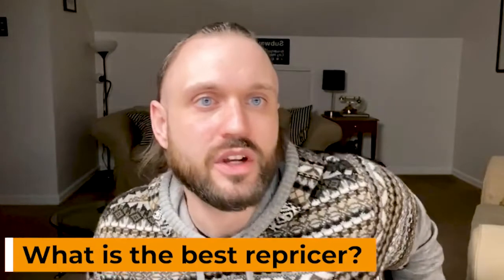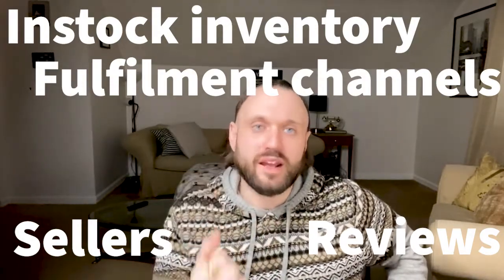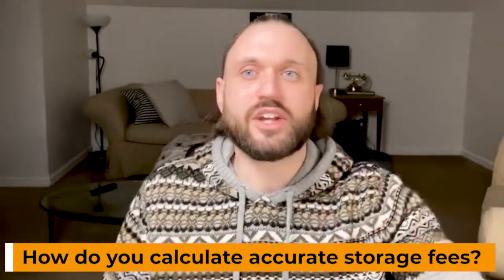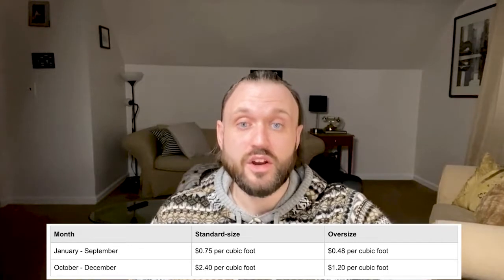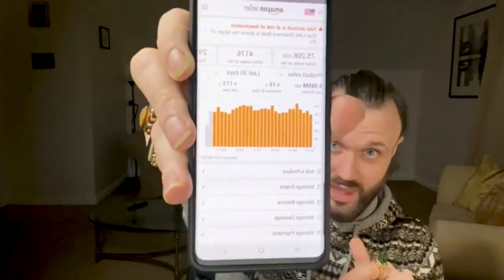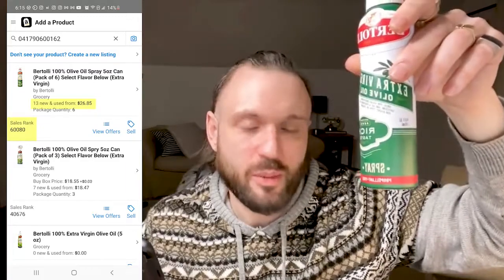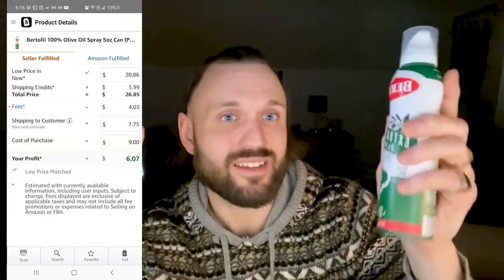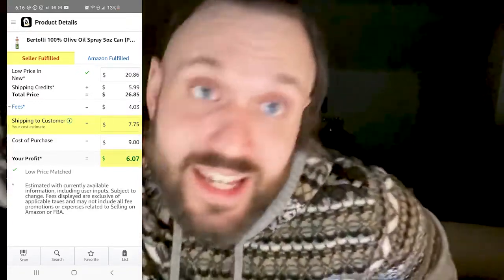Amazon Wholesale Live Q&A Session: Scale Your Amazon FBA Business - Tips From 8-Figure Sellers Ep. 5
Welcome to Sunday Sessions! In this episode, I’m diving into your Amazon business questions. 📈To access email templates and phone scripts to open more profitable supplier accounts

We’ll discuss how to find the best wholesale suppliers, how to use repricers effectively, and how to scale your Amazon FBA business quickly. Whether you're just starting out or already selling, you'll find value here!

➜ Are you a 7 or 8-figure Amazon Seller? Access the software we created and currently use that grew our business by $40 Million

I share the real strategies I’ve used to grow my business from scratch to help others reach six, seven, and even eight figures in sales. We also discuss how to use the Amazon Seller app to source products from everyday stores like Walmart and TJ Maxx and maximize profits.

My goal is to help you succeed, whether you’re doing retail arbitrage, wholesale, or looking for the best software to grow your business.

☑️ Timestamps
0:00 intro
1:50 Best place to source in bulk?
5:29 How do you find a good wholesaler out of the millions on the internet?
7:27 What is the best price?
9:00 What do you think about wholesale lists?
10:29 Why do wholesalers allow us to sell? What is the benefit for them?
12:12 How do you calculate accurate storage fees?
13:40 What are the best trade shows to attend?
14:10 Does location make a big difference for companies wanting to work with you?
15:29 How much do you recommend for a new seller to spend on the product in the beginning?
19:07 How do you approach a wholesaler?
21:36 Thoughts on Helium 10?
22:48 What is your favorite category of products to sell?
24:12 How do you approach the wholesaler when you are a new seller?

This video is about Amazon Wholesale Live Q&A Session: Scale Your Amazon FBA Business - Tips From 8-Figure Sellers Ep. 5. But It also covers the following topics:

Amazon Selling Strategies
How To Find Wholesale Suppliers For Amazon
Best Products To Sell On Amazon FBA

💰 Get the money back that Amazon owes you at no cost to you!!
[Code: LIT500 for $500 off on reimbursements]

👉How To Use AZ Insight For Amazon FBA – Easy Tool To Boost Your Sales Fast | AmazonLit

✅ About AmazonLit.

My name is Eric. Fast-forward and I've sold over $500 million on Amazon using the FBA wholesale business model!

Alongside managing my thriving Amazon business, I'm all about sharing my journey and empowering others to transform their financial situations using the same blueprint. So, find a burst of motivation and valuable insights on Amazon FBA, entrepreneurship, and the exciting lifestyle it offers. I appreciate your support!